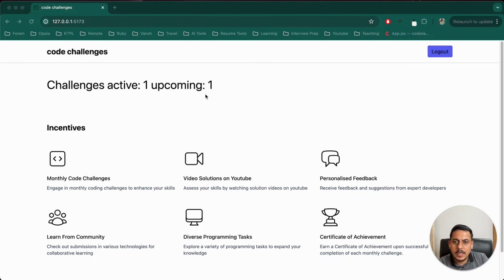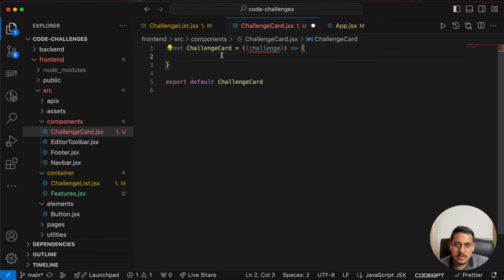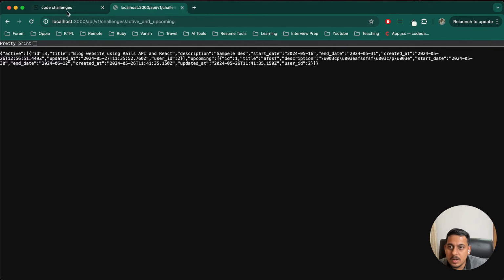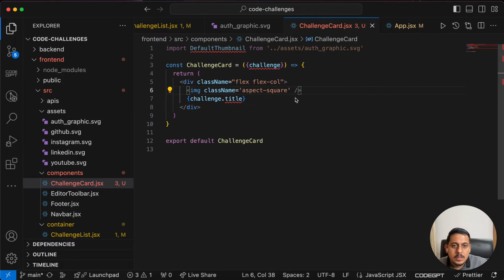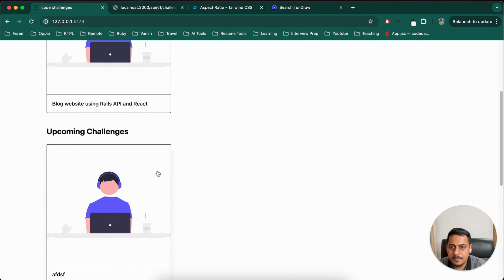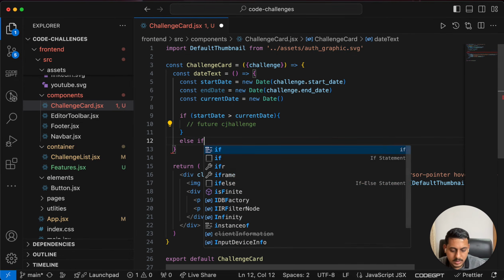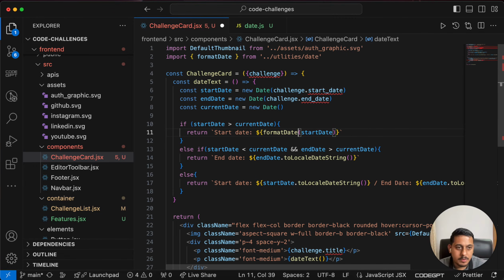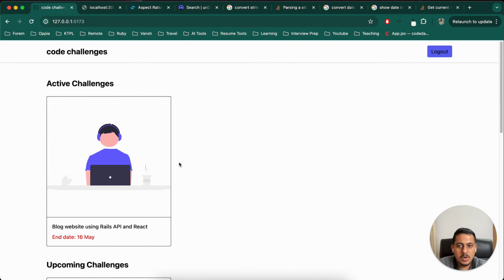Challenge Card UI - Rails API + React Fullstack tutorial for beginners